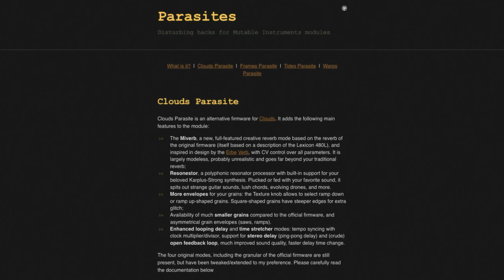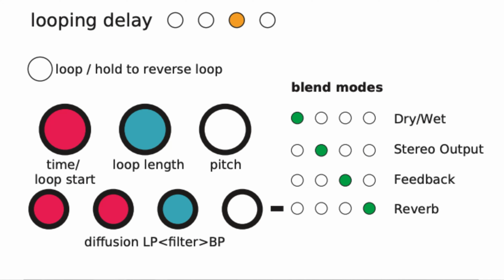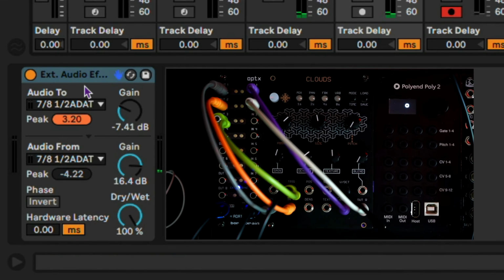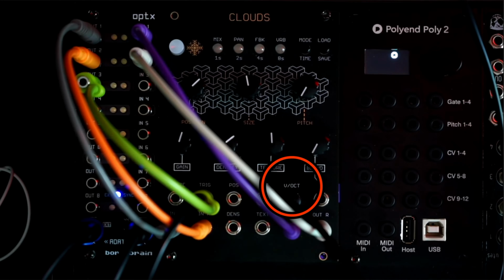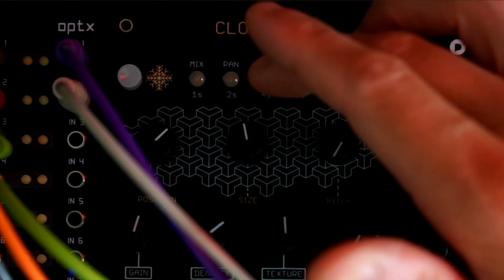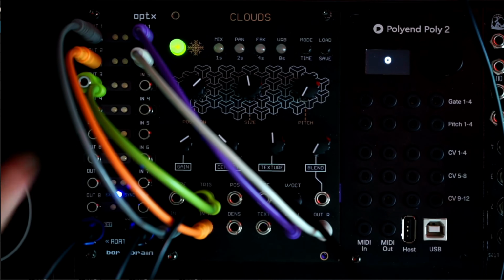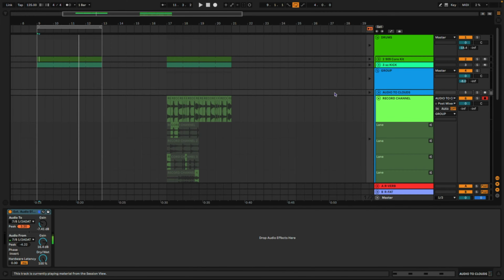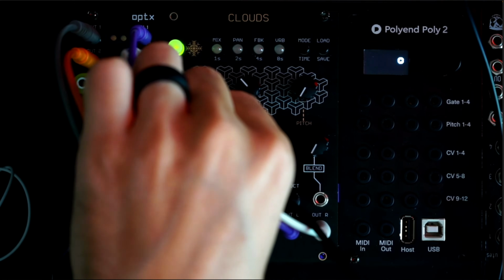Clouds is a GOD TIER LOFI MACHINE (Parasites Firmware/Looping Delay)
TIMESTAMPS
0:00 Intro
1:23 Setup With Ableton
3:10 Sampling the Loop
4:04 Resampling
5:15 Editing with Take Lanes
8:52 BYEEEEEEEEEEEEEE